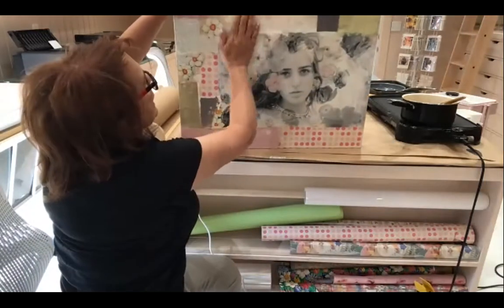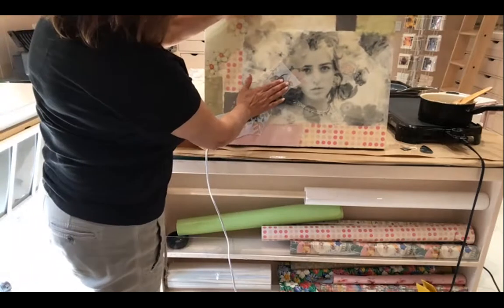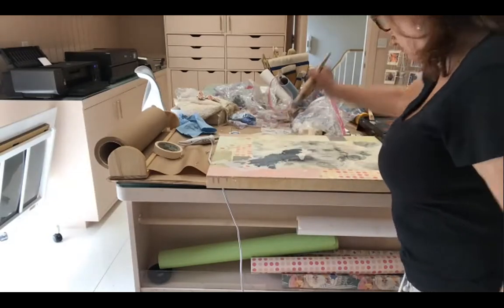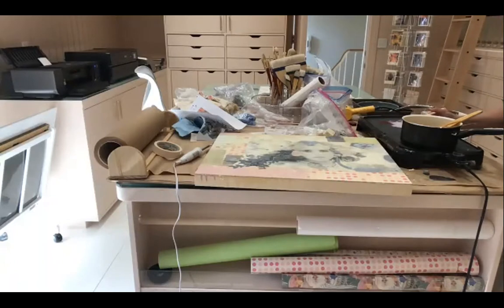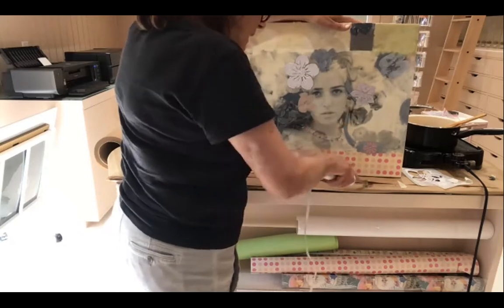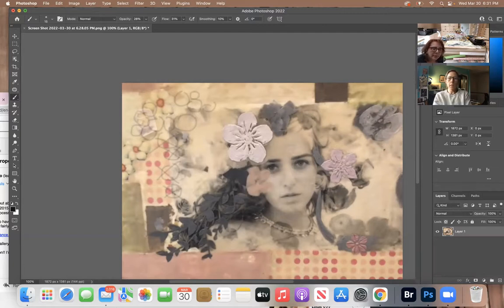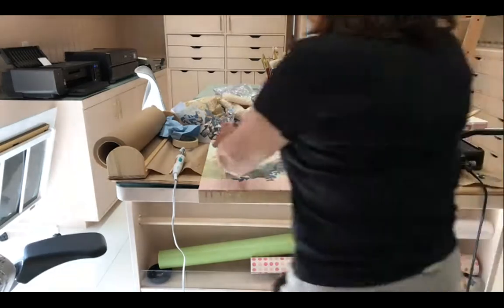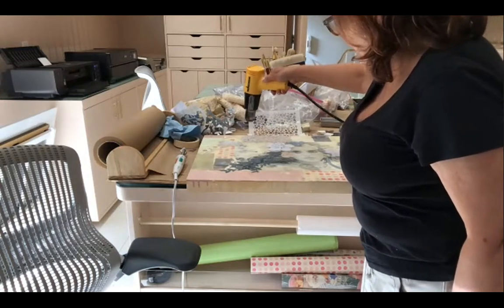Session with Shideh - encaustic photography